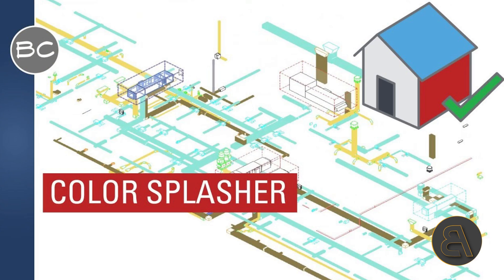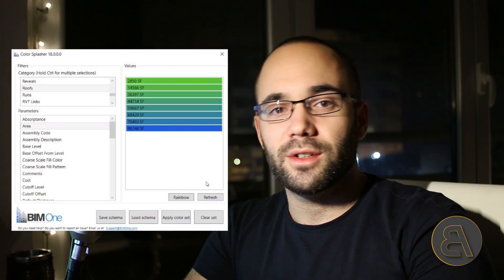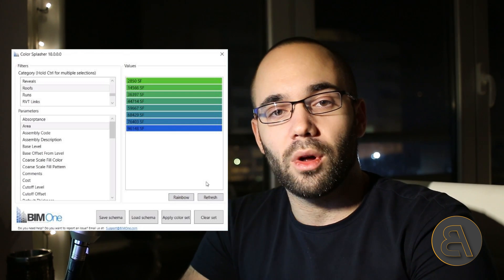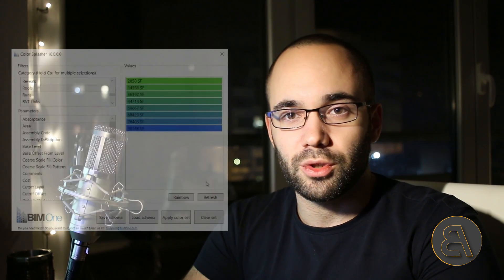Top 5 Revit Plug-ins Review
Additional Tags: revit, plug-in, plugin, plug, in, architecture, family, Structural, Beam, Column, Beam System, Light, family, family editor, street light, Revit, Architecture, House, Reference Plane, Detail Line, Floor,, BIM, Building Information Modeling. Building, Roof, Roof by element, Roof by extrusion, How to model a roof in revit, Revit City, Revit 2018, Revit Turorials, Revit 2017, Revit Autodesk, Revit Architecture 2017, Revit Array, Render, AutoCAD, How to model in Revit, learn Revit, Revit Biginner tutorial, Revit tutorial for Beginner, Revit MEP, Revit Structure